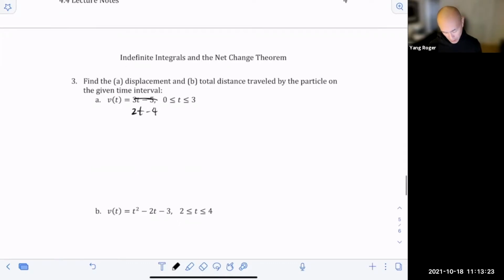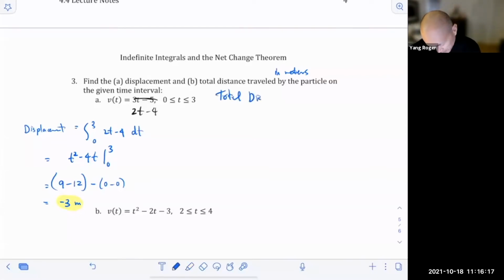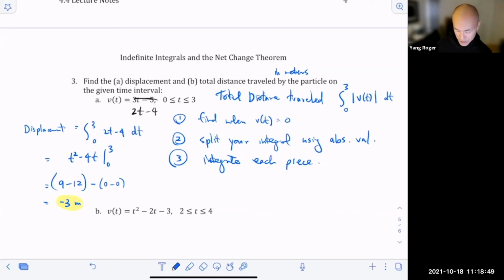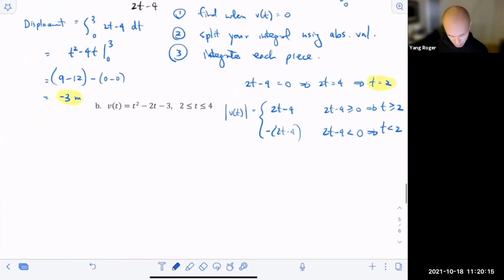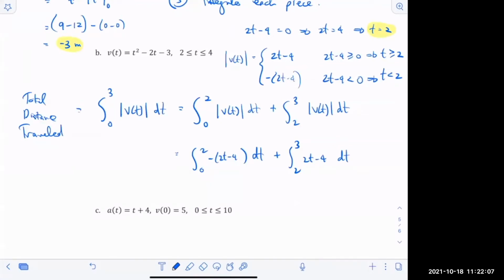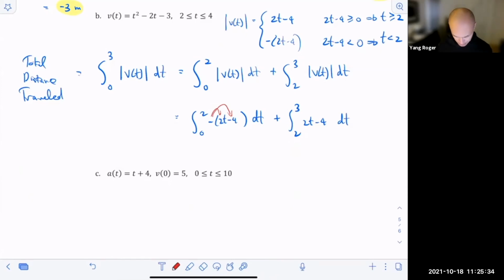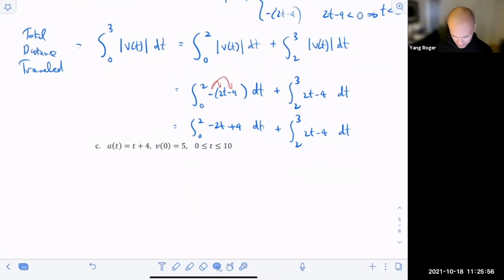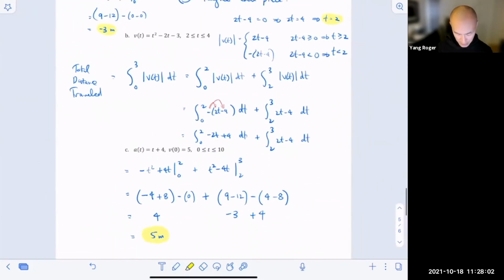4.4.7 Classwork 3a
This video discusses classwork 3a from the 4.4 worksheet.